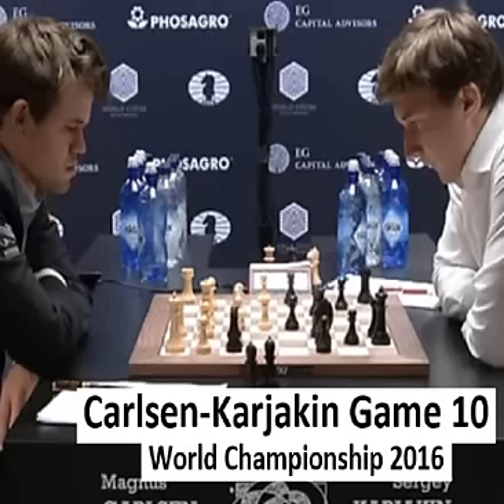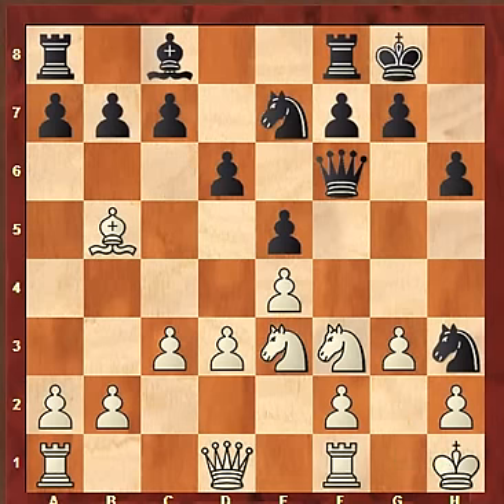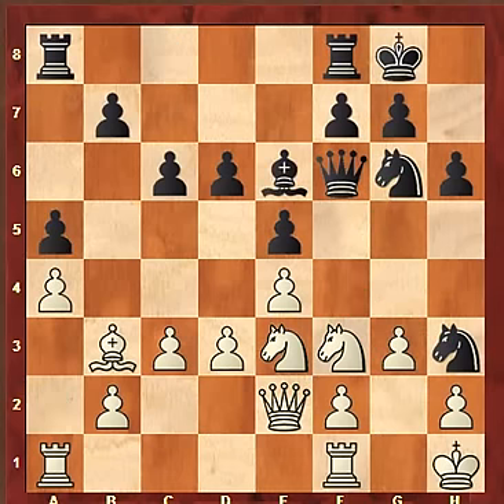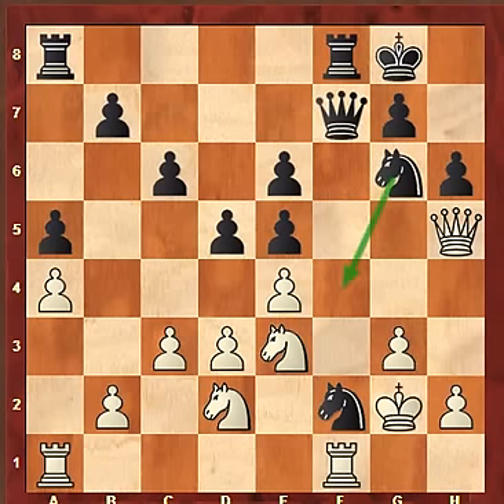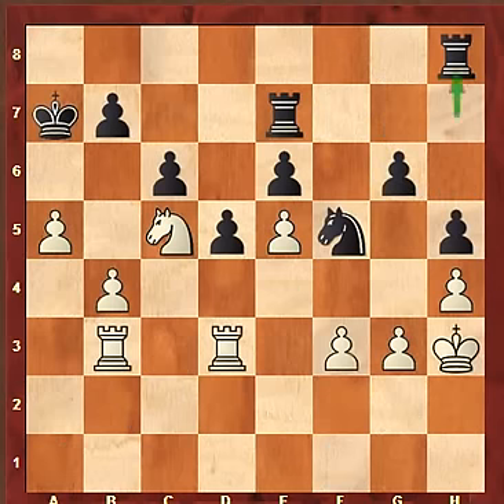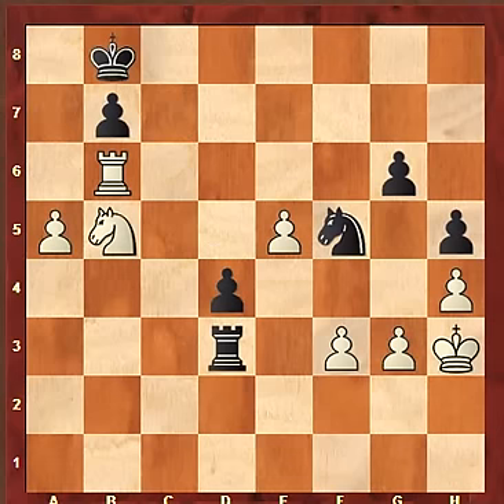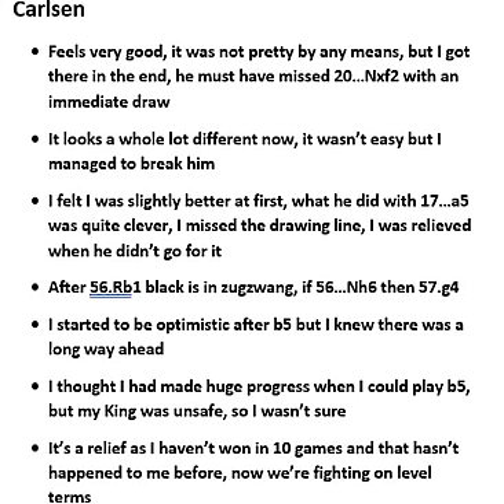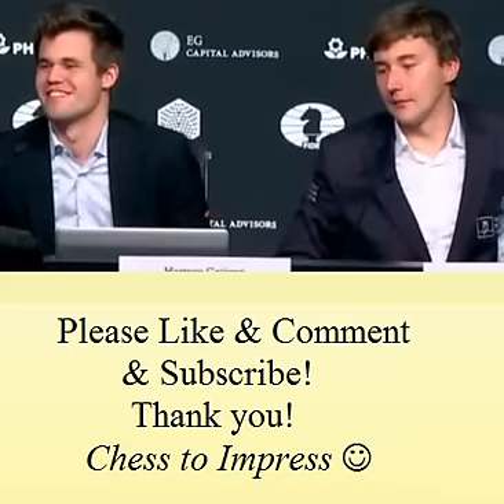Carlsen-Karjakin Game 10 World Championship 2016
The challenger Sergey Karjakin misses two forced draws early in the game. The champion Magnus Carlsen gets a slightly better endgame and after 75 moves wins his first game of the match.